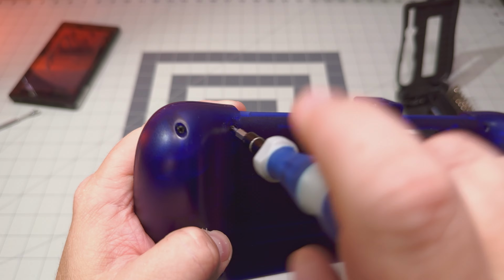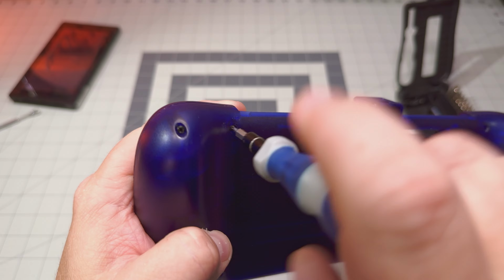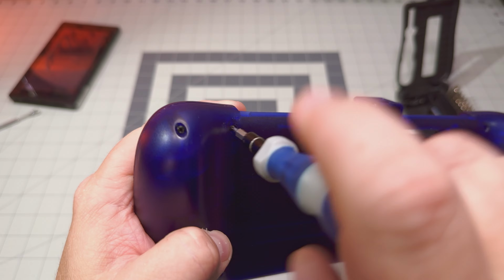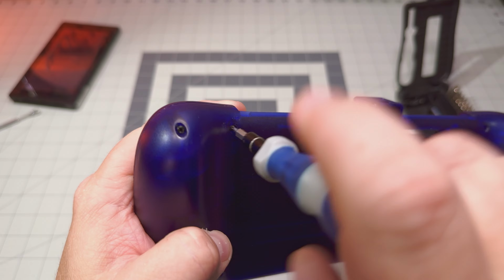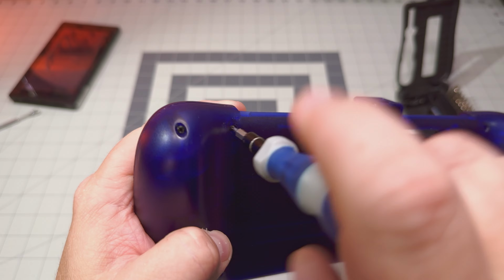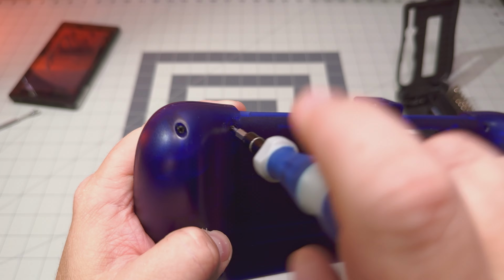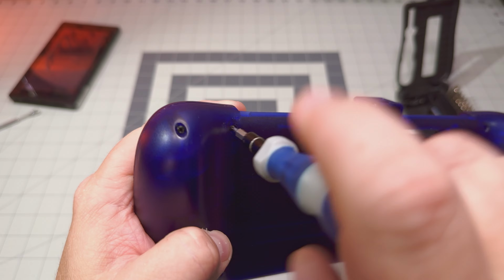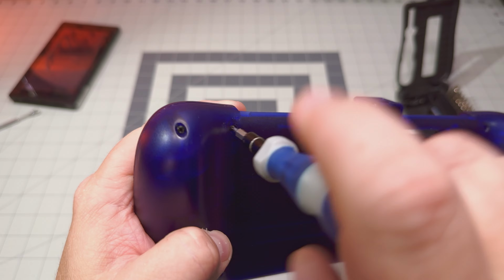Retroflag Controller MOD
How to modify the Retroflag handheld controller’s right joystick for the Nintendo Switch.

00:00 - Start
00:23 - Overview of case
01:08 - Tools to be used
01:23 - Unscrew the case
02:05 - Seperate the case
03:20 - Open Case
04:52 - The Joystick Cap
05:32 - Issues with Stick Caps
07:33 - Connecting the controller with new stick cap
10:02 - Test with the switch
10:58 - Close the controller back up
12:07 - Testing after all put together
12:20 - Wrap up